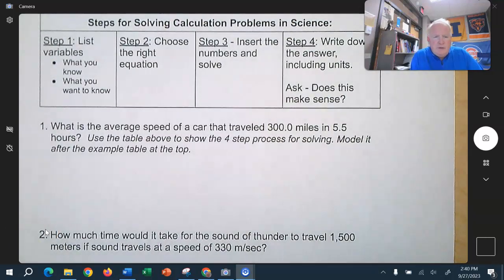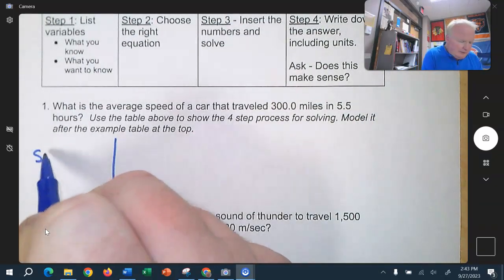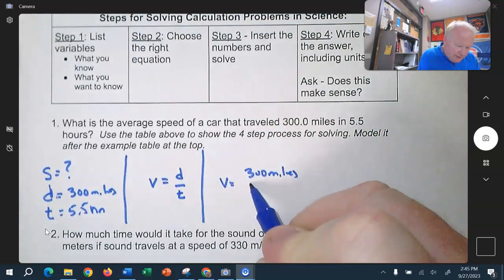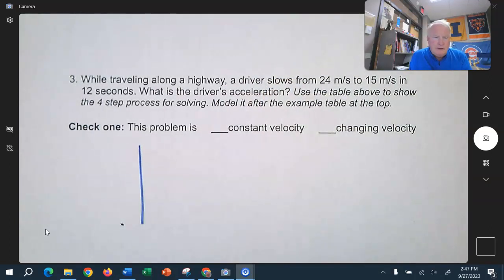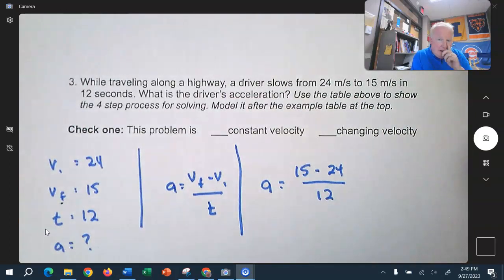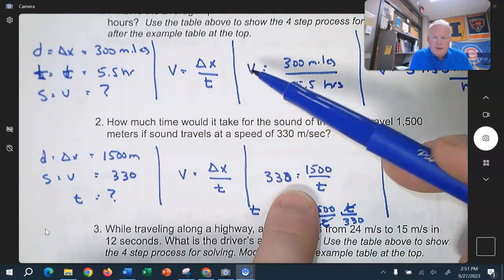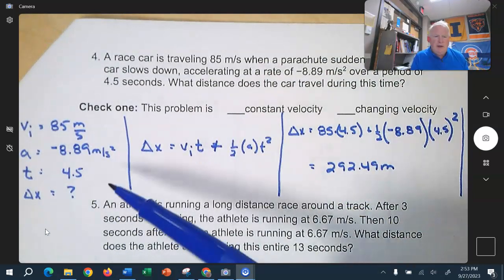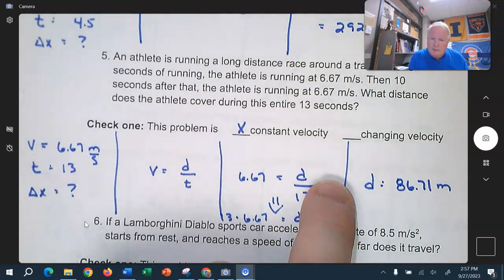Velocity and Accelerations WS 1 - Part 1